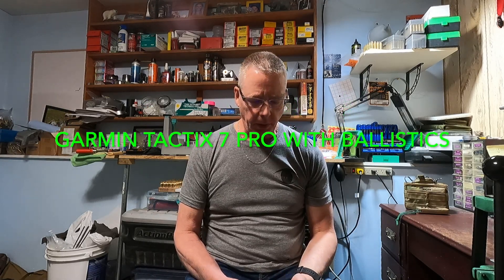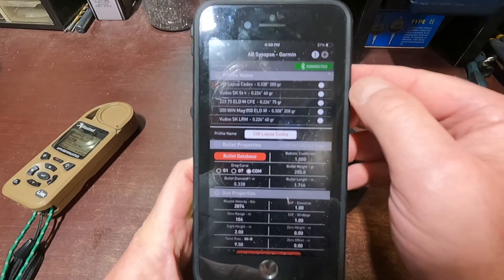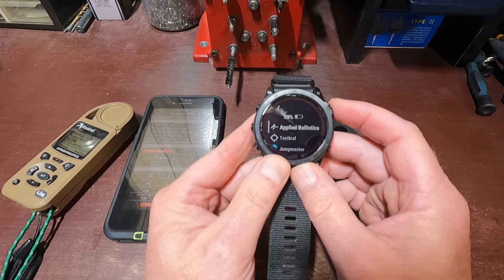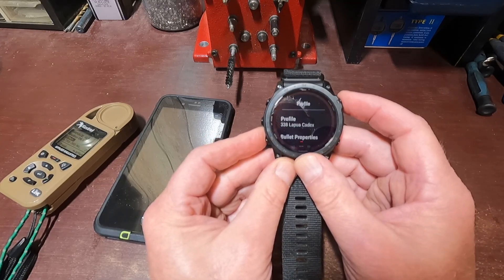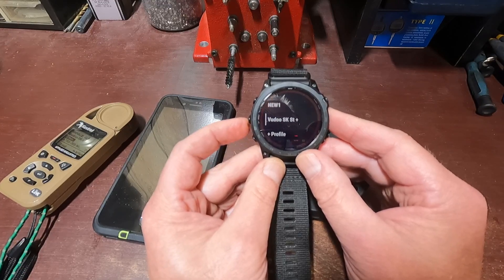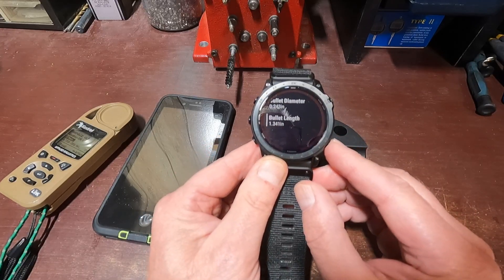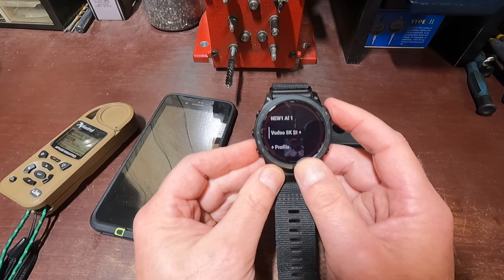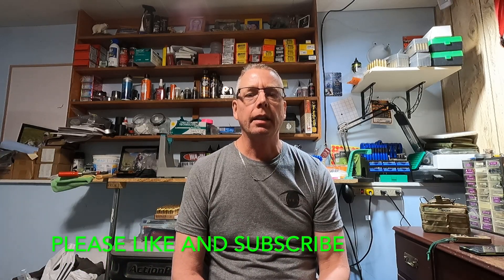Garmin Tactix 7 Pro with Ballistics - How to Add and Remove Gun Profiles From Your Watch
In this video I give a tutorial on how to add and delete rifle profiles from the Garmin Tactix 7 Pro with Ballistics, using the AB Synapse App. I also go into how to make your own profile right on the watch itself. I will also show how to name them on the App as well on the watch and how to edit them in the field.